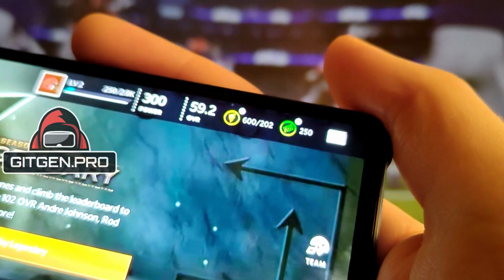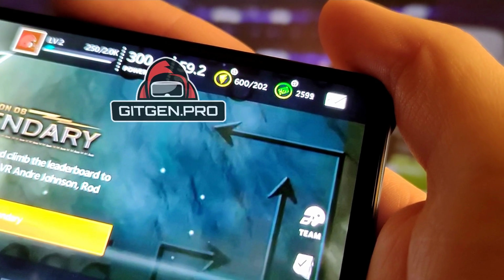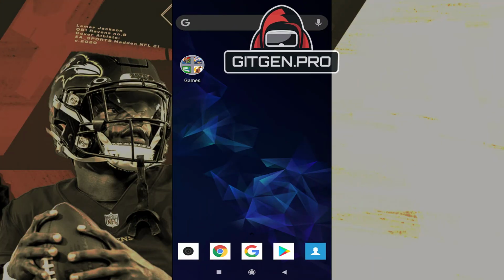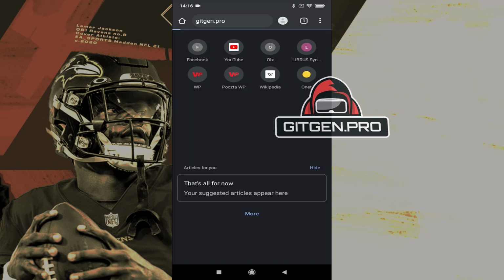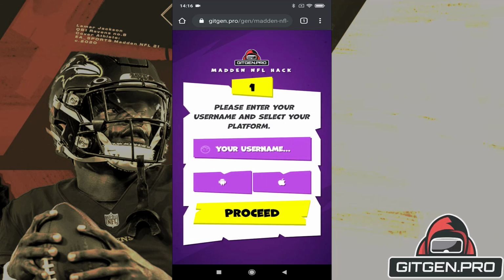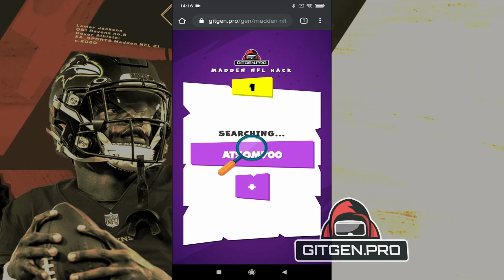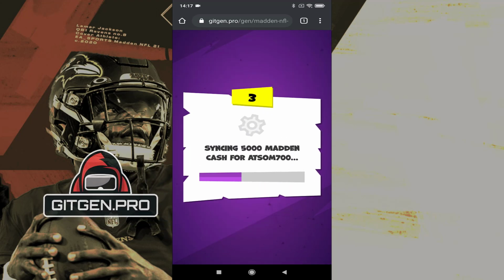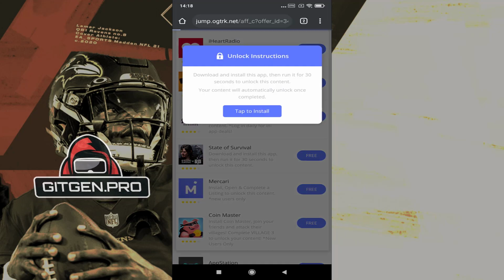🎆 Madden NFL 21 Hack Guide 2022 ✅ How To Get Madden Cash With Cheats 🔥 iOS/Android MOD APK 🎆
🎆 Madden NFL 21 Hack Guide 2022 ✅ How To Get Madden Cash With Madden NFL 21 Cheats 🔥 iOS/Android MOD APK 🎆

Hi there game lover! Here we are relating you our update and better Madden NFL 21 hack Tutorial. Our Madden NFL 21 Cheats Guide works on Android and iOS Mobile systems. Using this method anyone can easily acquire thousands of Madden Cash and also massively improve gaming experience. Everything you require to do is stick to our video guide. Enjoy!

How to hack Madden NFL 21? It is an easy as pie procedure if you follow these quick actions, you'll be able to do it in just a matter of minutes.
Madden NFL 21 MOD APK is developed and protected by the best coder, This Madden NFL 21 hack has been used by manies users now, we obtained fantastic reviews and has no bad feedbacks froom them.